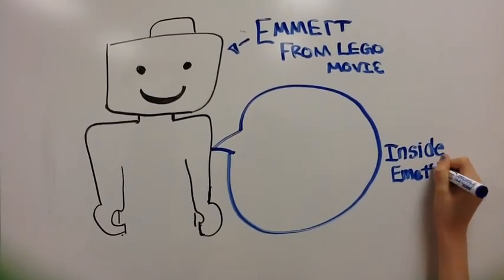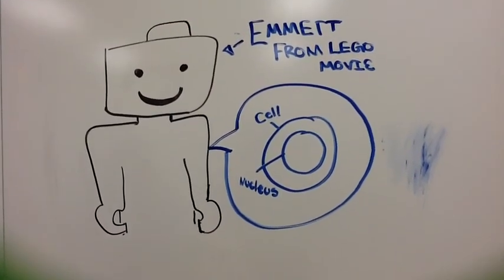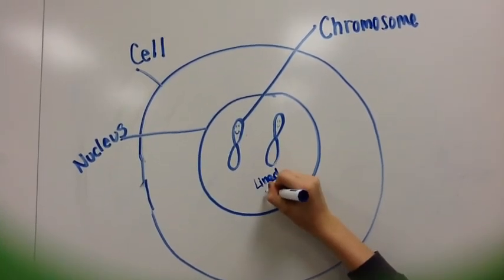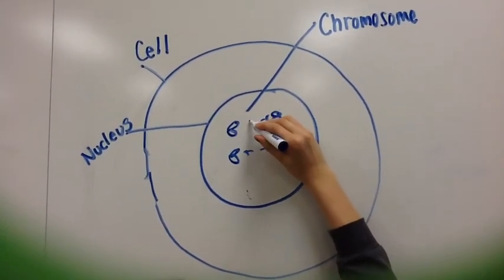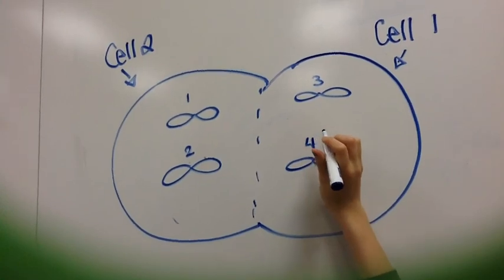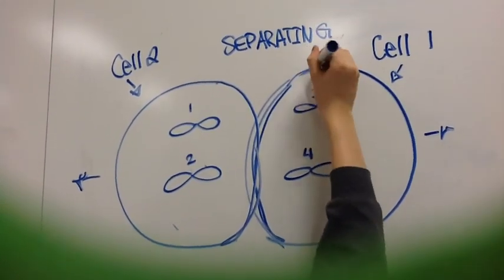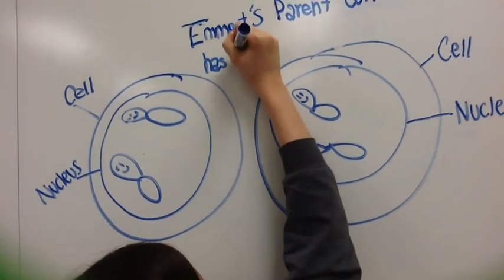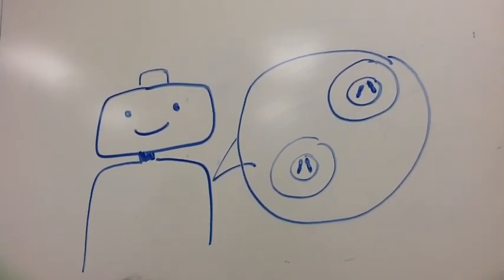My Movie 5